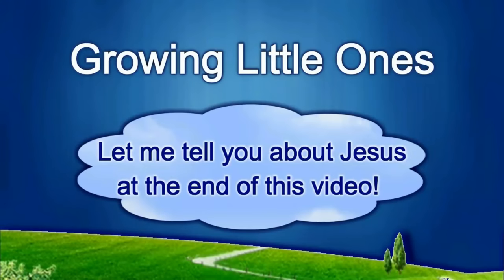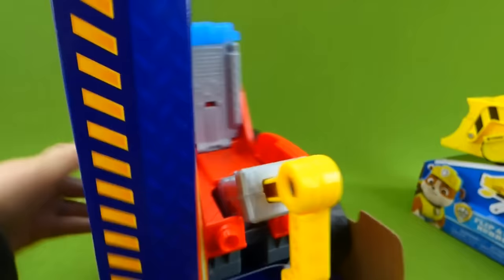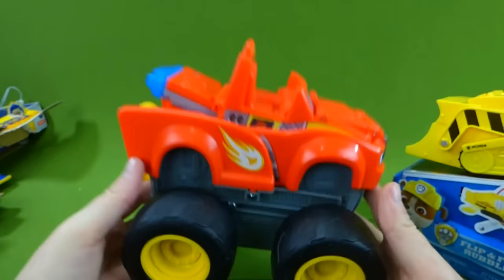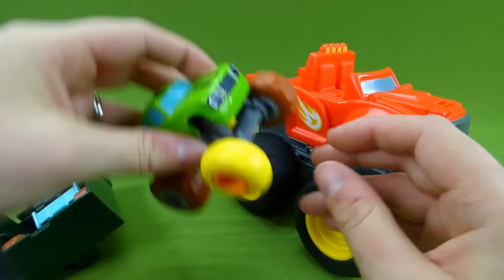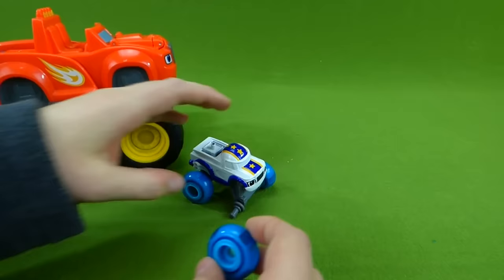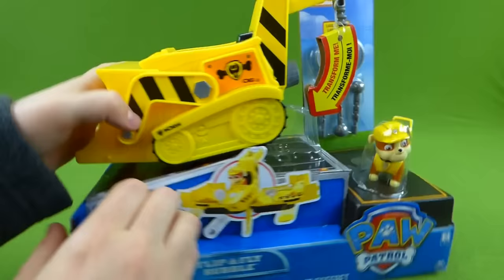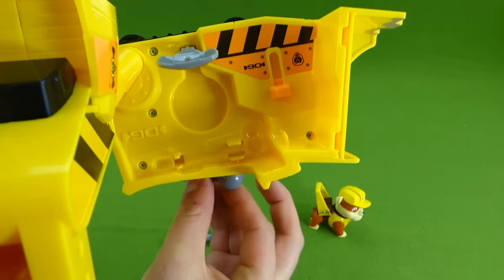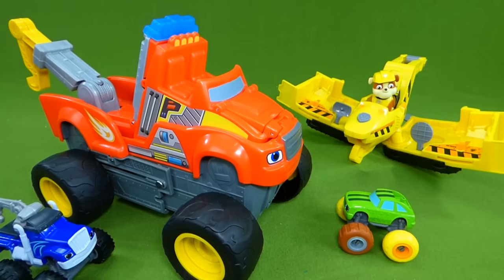Transforming Tow Truck Blaze and the Monster Machines Toys Crusher Paw Patrol Flip and Fly Toys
NEW Blaze and the Monster Machines toys! We have the Transforming Blaze tow truck, Die-Cast Crusher Tow Truck and Blaze with AJ diecast! We will also be unboxing one of the NEW Paw Patrol toys! Wait until you see the Paw Patrol Flip and Fly Rubble! He is so awesome and transforms from a bulldozer into a jet airplane! I hope you enjoy this fun toy video for kids with Blaze the Monster Truck and Paw Patrol Rubble toys!!

THANKS TO WORDOLOGY for the plan of salvation video presentation! The Romans Road video at the end of this video was originally made and then I edited it to make it shorter and added the scripture text to the video.